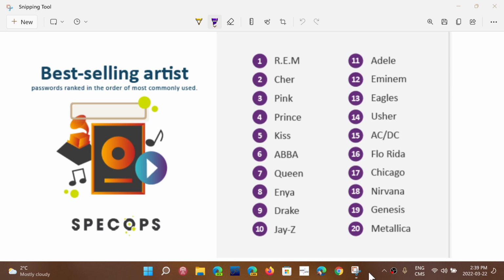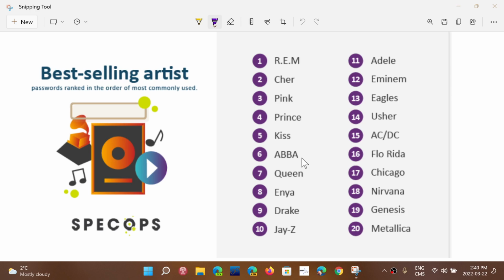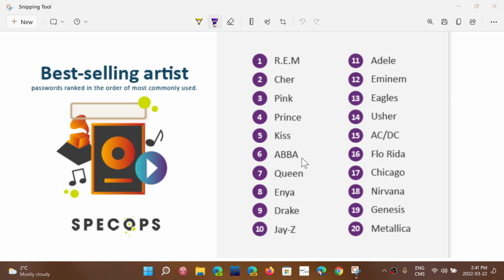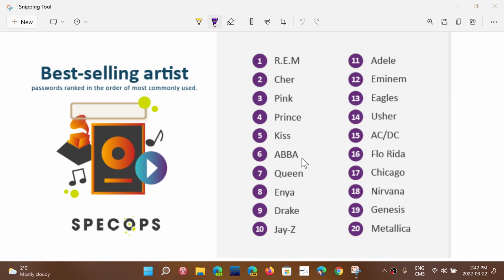Bad Passwords include artist names and variations on them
Think your favorite artist and a variation of its name is a great password, think again